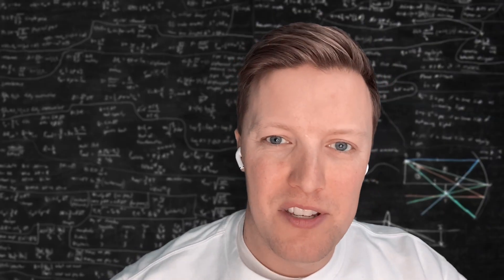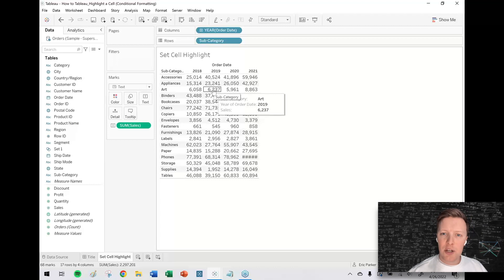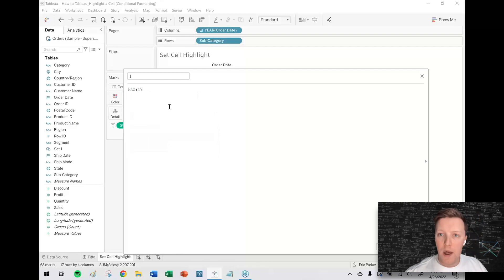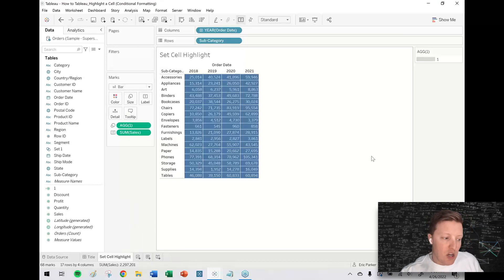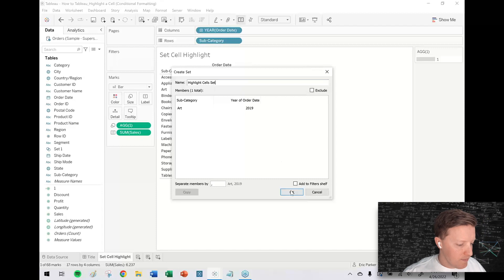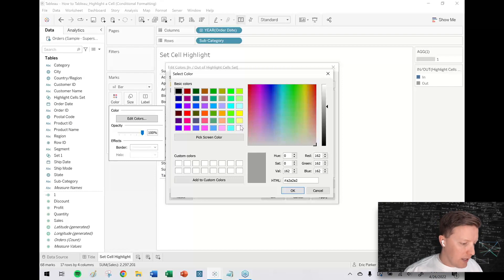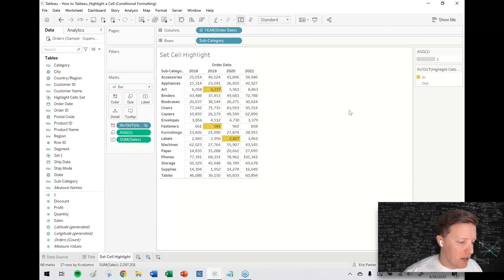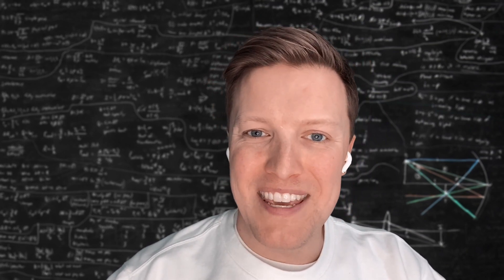Conditional Formatting (Highlight a Cell) in Tableau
Description:
Can Tableau do conditional formatting like Excel?

I’ve heard that refrain many times over the years when teaching Tableau.

A lot of people will tell you that it’s not possible. However, they’re wrong! It might take a little creativity, but it can be done! Check out this video to learn how you can select and conditionally format cells in a Tableau highlight table!